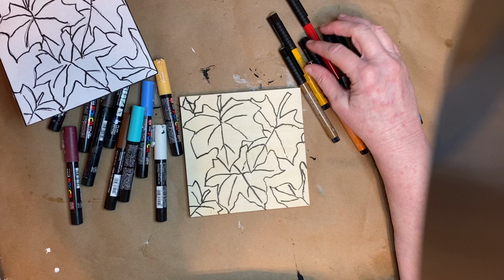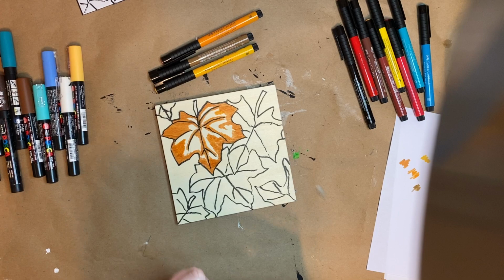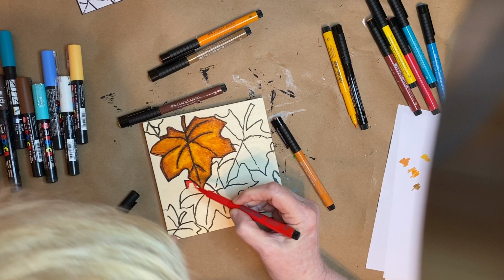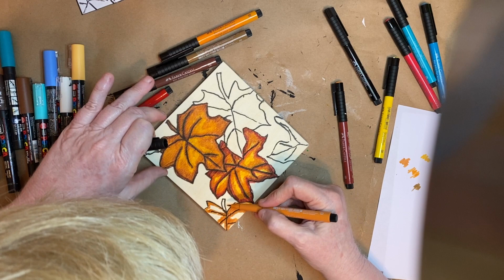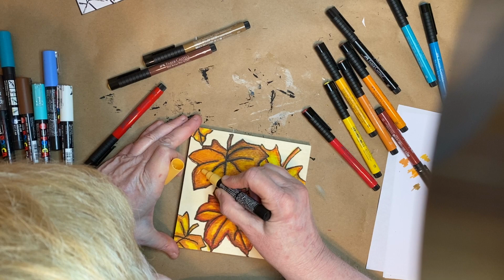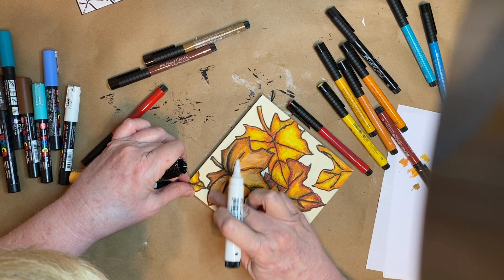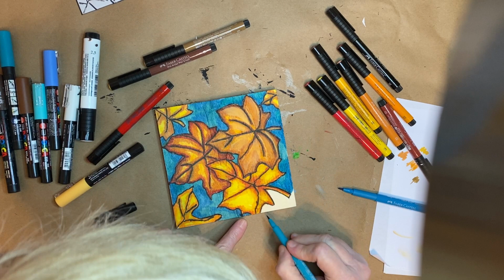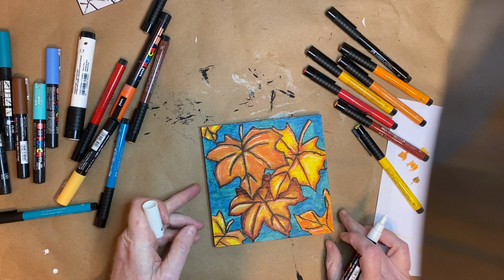Painting Falling leaves with Posca Pens and Faber Castell Artist Bush Markers. Free Template.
Merchandise Printed with My Art

Tag me on Instagram if you make something with my templates. I would love to see your work!